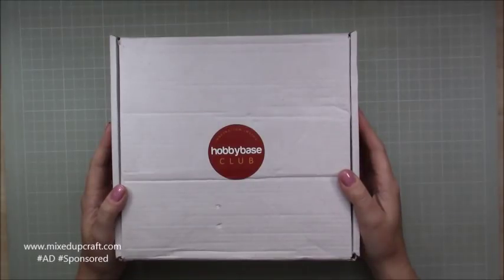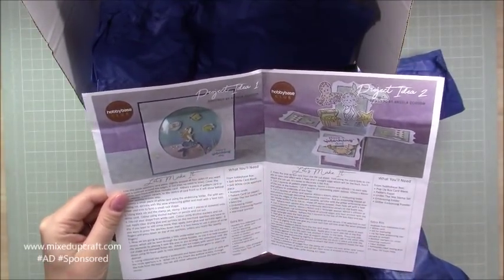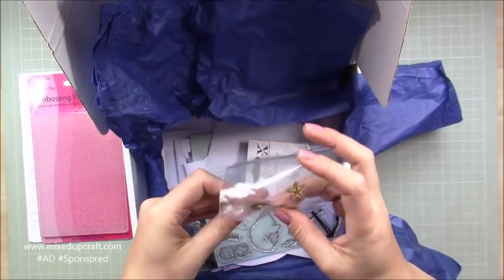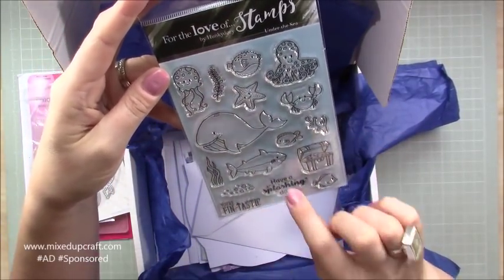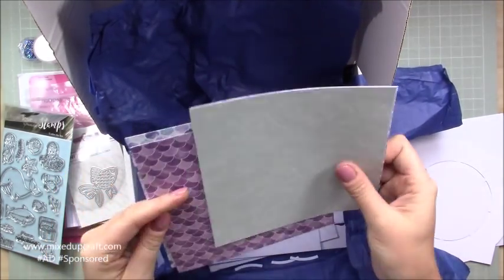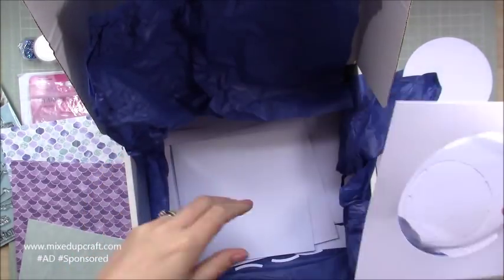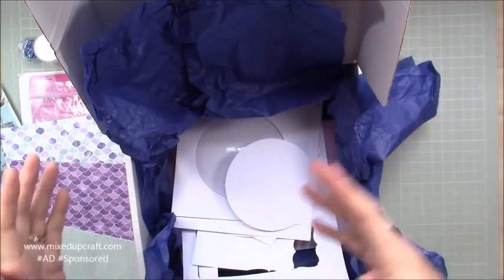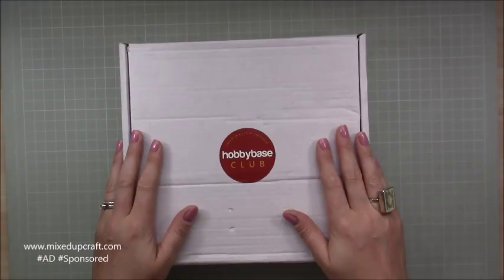Hobbybase Club | July Craft Kit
In this video, I show you whats inside in the July Hobbybase kit.

Sam